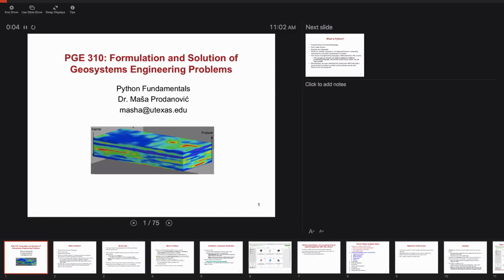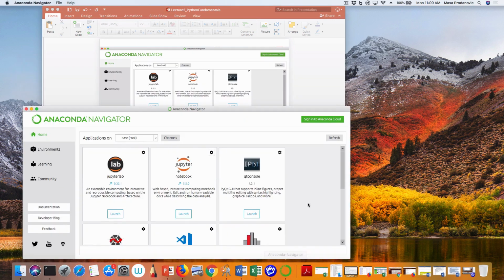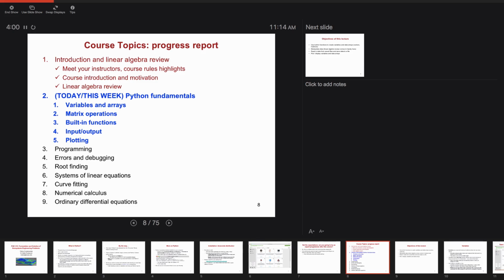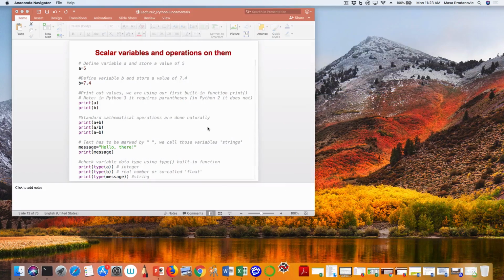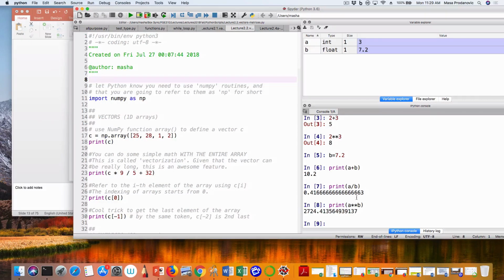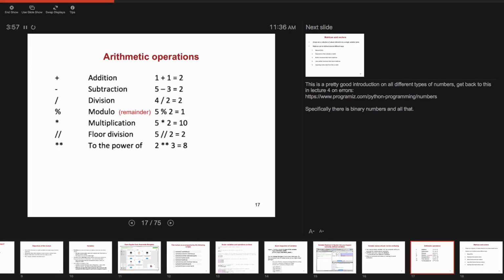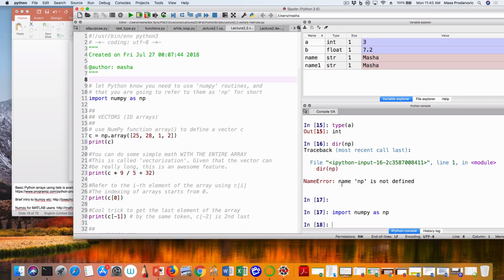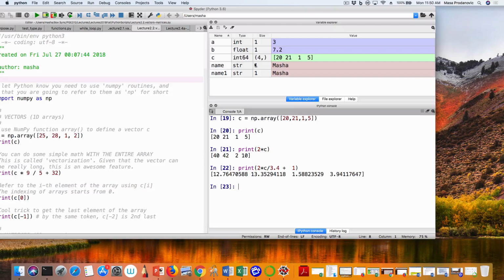PGE310 Spring2019 Lecture2 Python Variables 2019 02 04